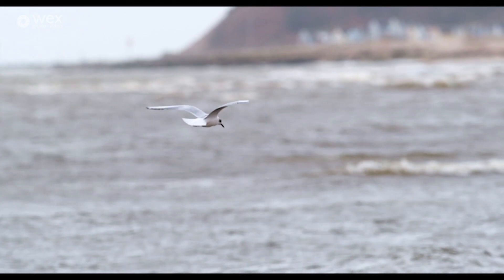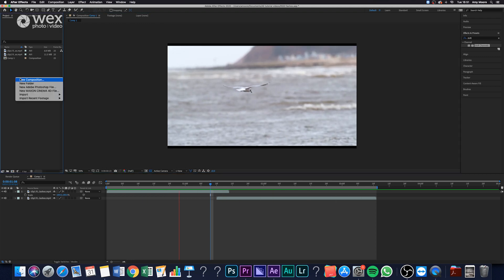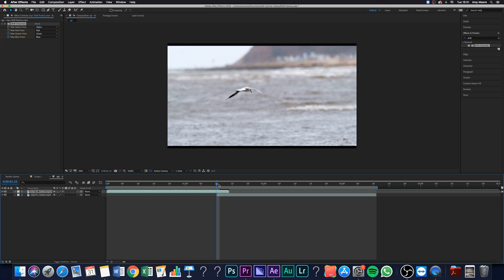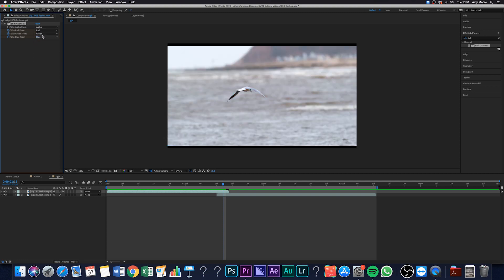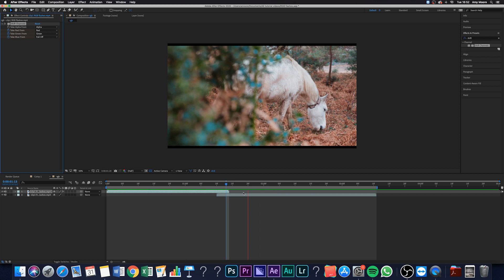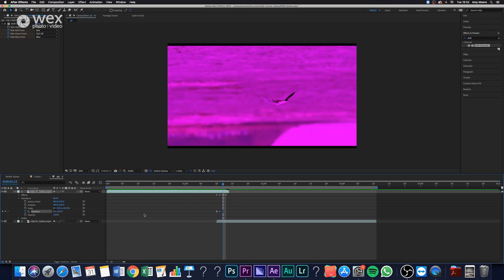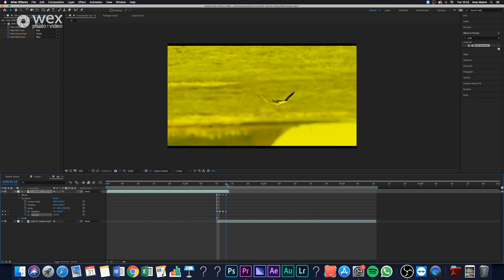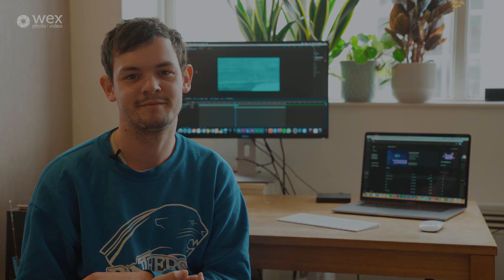Adobe After Effects | Transitions | RGB Flashes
George takes us through some of his favourite transitions within Adobe After Effects, in this video he shows us how play around with the RGB channels.

If you have any questions or there are some effects that you would like George to cover in this series, pop a comment below and he will get back to you.